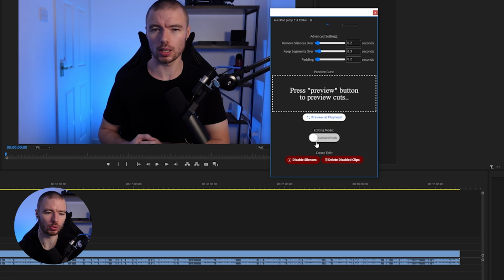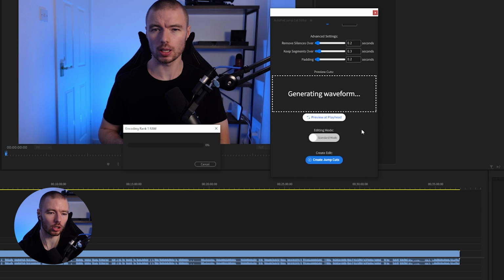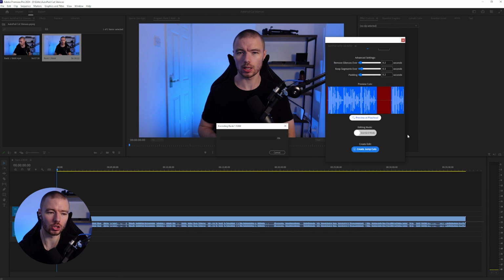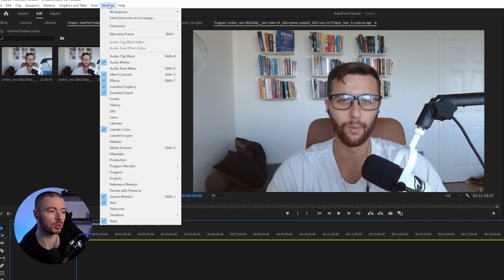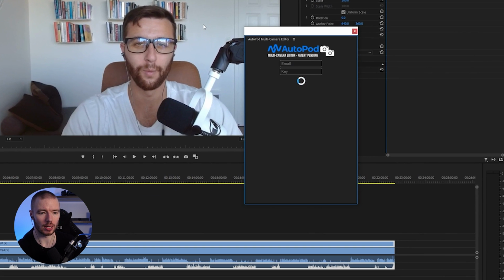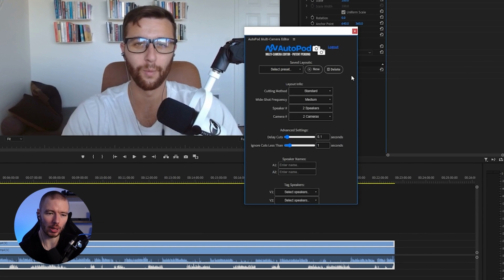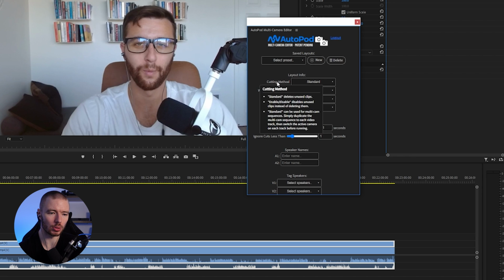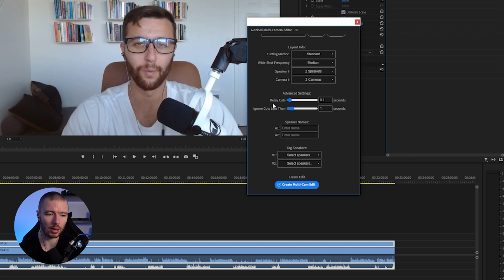No More Manual Editing! How To Use AutoPod (Full Tutorial)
Autopod, an AI-driven add-on designed for Adobe Premiere Pro, streamlines the editing workflow for multi-camera podcasts. This plugin is equipped to identify distinct voices, enabling automatic transitions to the corresponding camera capturing the active speaker. While its regular monthly cost is $29, a complimentary trial is available for initial exploration.

TIMECODES
00:00 - Intro
00:43 - How to download AutoPod
01:05 - Jump Cut Editor (Recorded video to take out gaps)
05:50 - Multi-camera editor (Podcast Episode)
09:23 - Social Clip Creator (Clips)
11:45 - Outro